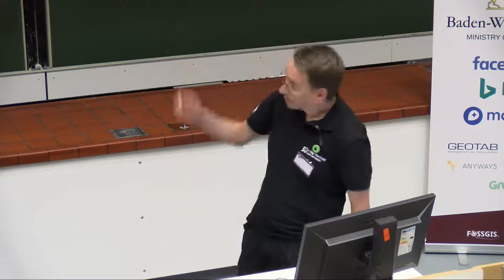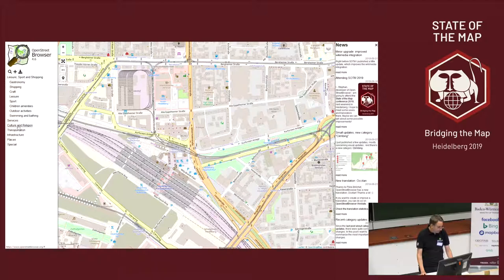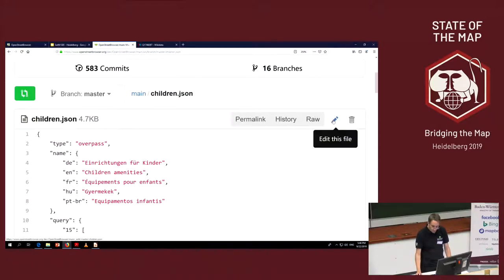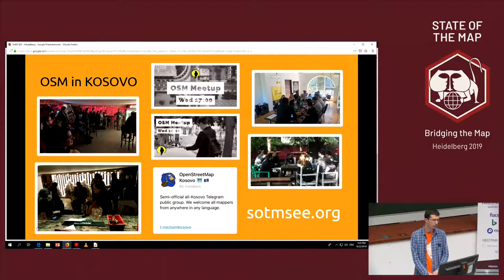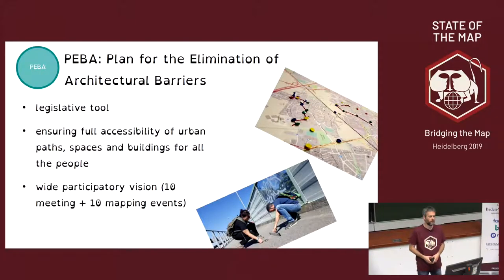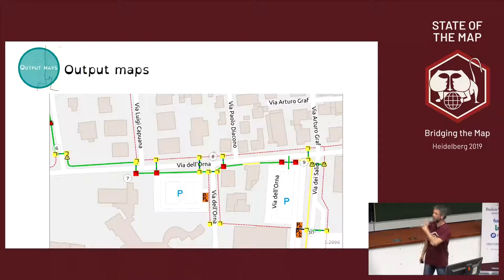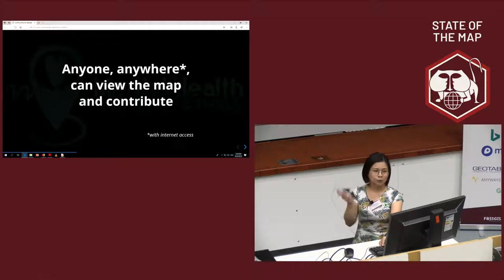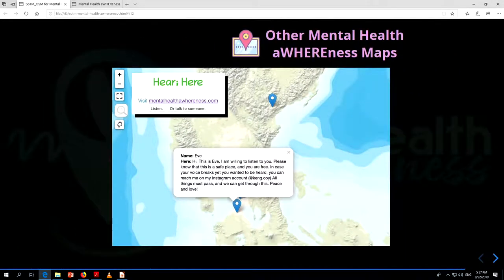2019: Lightning Talks V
Lightning Talks

Various Speakers